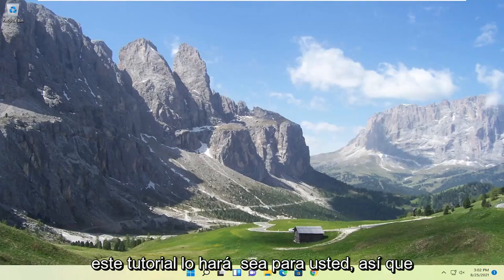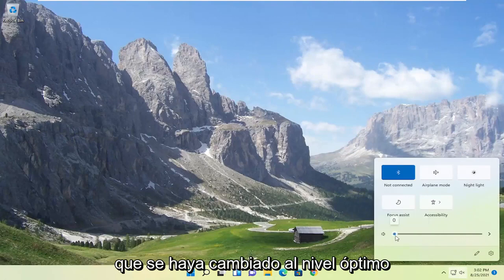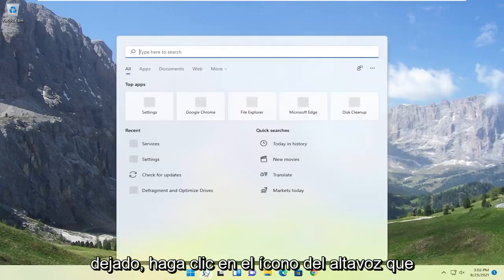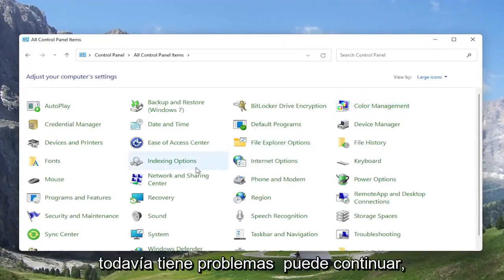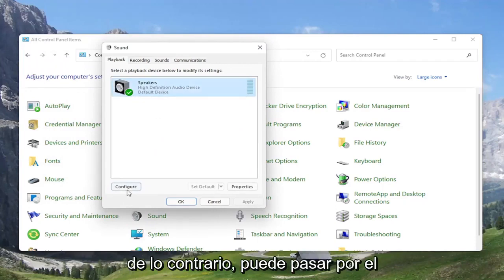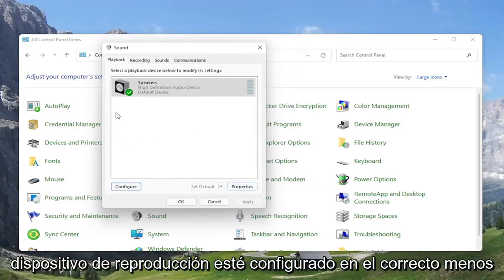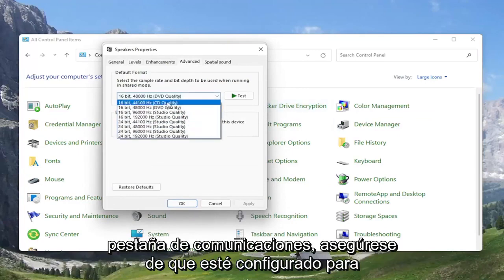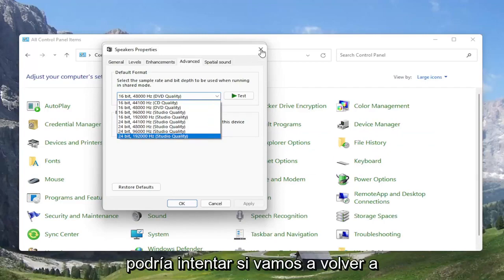Como Aumentar El Volumen de mi PC Al Maximo Windows 11 [Tutorial]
Las computadoras portátiles no suelen tener altavoces externos, lo que restringe un poco su volumen máximo. Sin embargo, no es necesario agregar nuevos altavoces para aumentar el audio de una computadora portátil más allá del 100%.

Windows ya tiene algunas configuraciones que puede seleccionar para elevar el audio de una computadora portátil o de escritorio un poco más allá del máximo predeterminado.

Problemas abordados en este tutorial:
mejorar la calidad del sonido del altavoz
mejorar el sonido del altavoz
mejorar los altavoces en la computadora portátil
cómo mejorar los graves del altavoz
cómo mejorar la calidad del sonido del altavoz
cómo mejorar el altavoz
cómo mejorar el sonido del altavoz

Si pensaba que la calidad de sonido predeterminada de su computadora portátil podría ser mejor, está cien por ciento en lo cierto. Muchos de nosotros estamos contentos con aumentar el volumen del sistema, pero los resultados no siempre son satisfactorios. ¿Qué puede hacer si las barras de los altavoces están al máximo y todavía tiene dificultades para obtener una calidad de audio óptima?